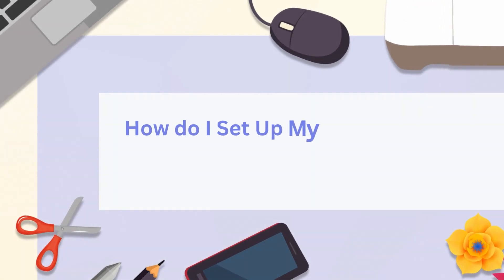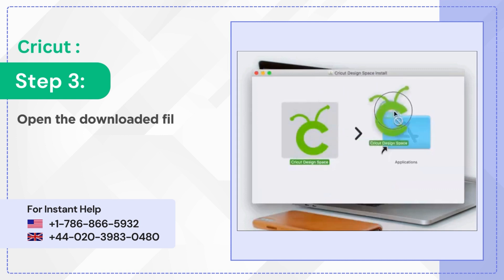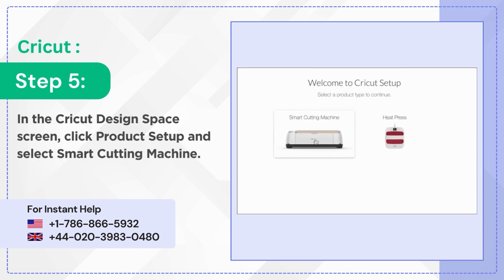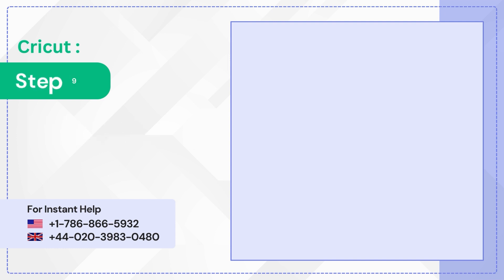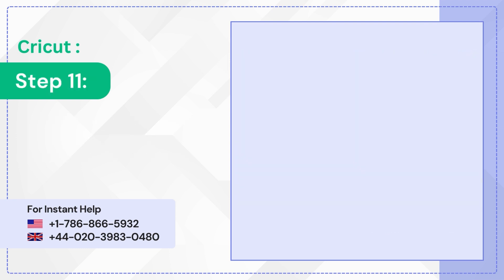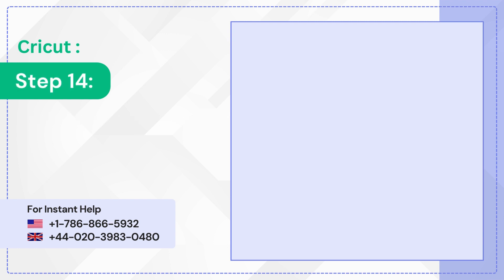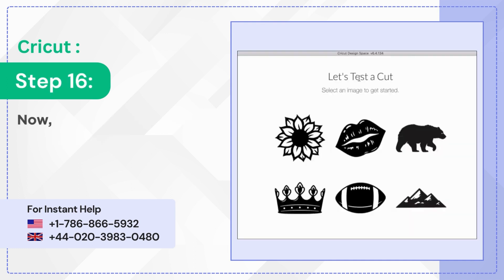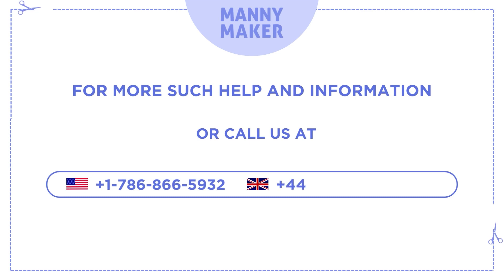How to Setup Cricut Machine On Mac (Step-by-Step!)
How to Set up your New Cricut machine? Dive into our easy guide! This video tutorial not only walks you through the setup process but also shows you how to download and use Cricut Design Space on Mac. With easy-to-follow instructions, you'll be up and running with your Cricut machine in no time!

How Do I Set up My Cricut Machine on Mac

0:08 Download & Install Cricut Design Space
0:36 Start Cricut Machine Setup
0:49 Register Cricut machine
1:11 Power on the machine
1:18 Connect the machine to Mac
1:41 Update Cricut machine
1:54 Perform a test cut

How to Connect Cricut Machine to Mac (Read Our Blog)

To Setup & Connect Cricut Machine on Mac, continue to the end of the video.